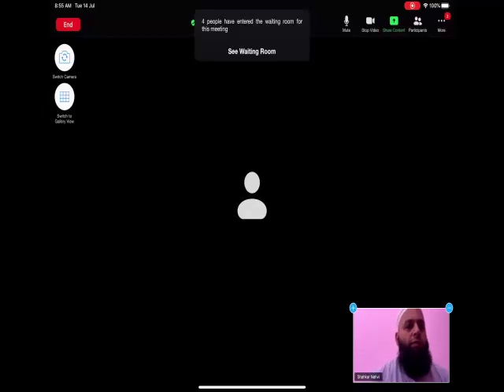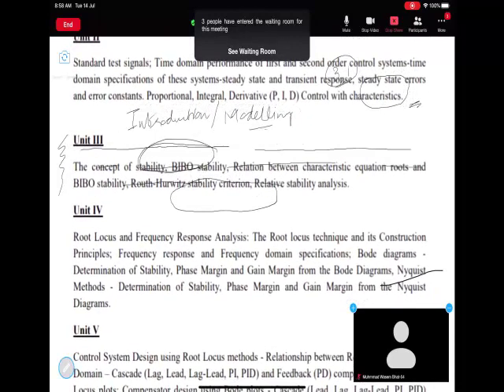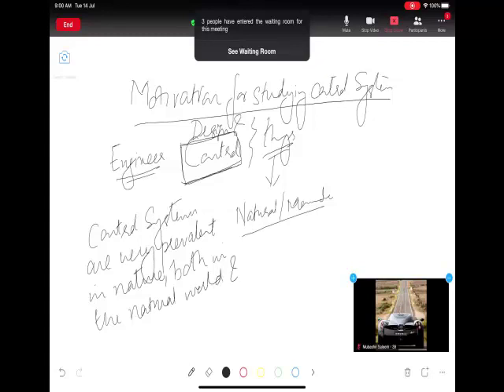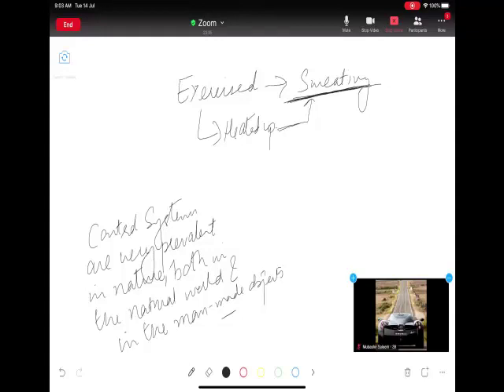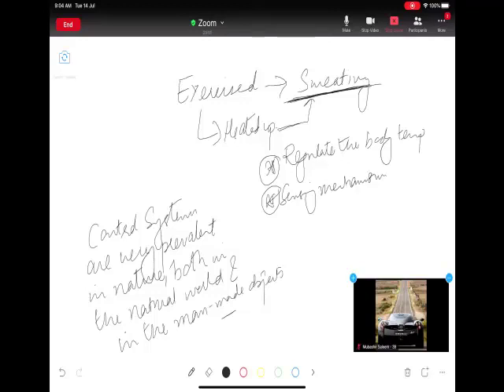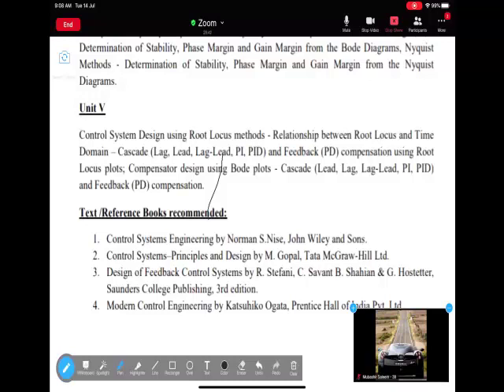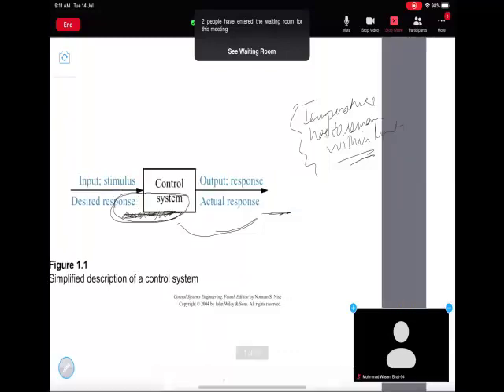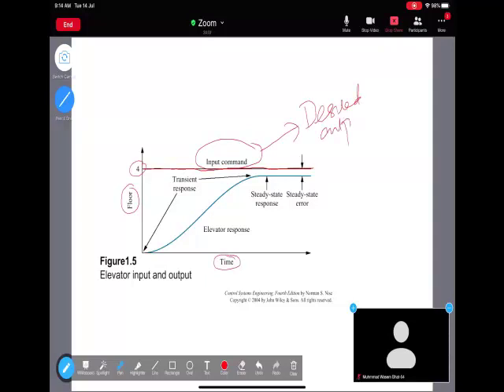Lecture 1.1: Introduction to Control systems